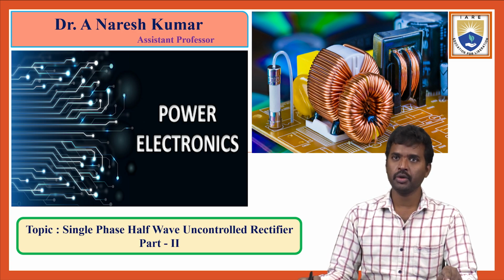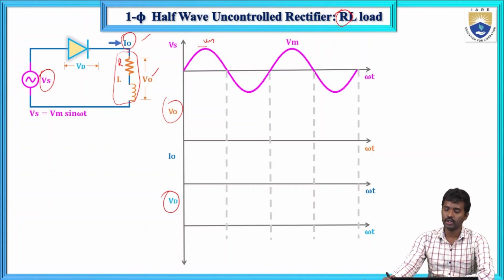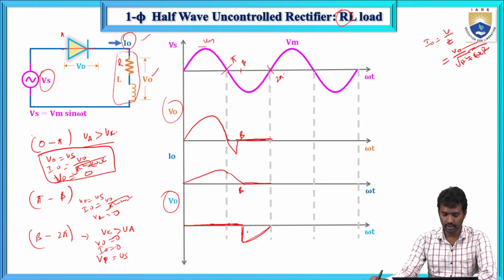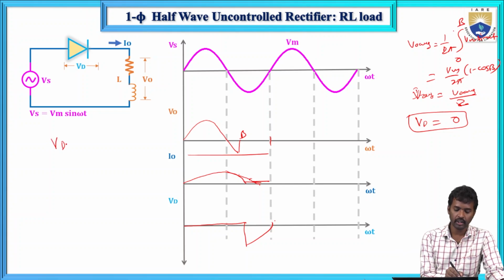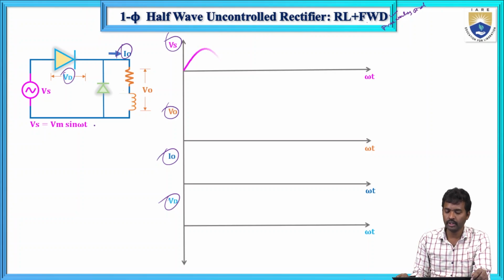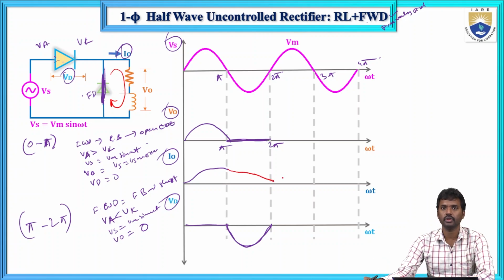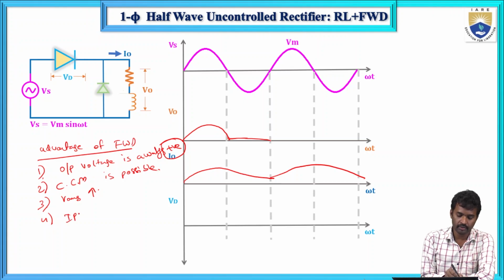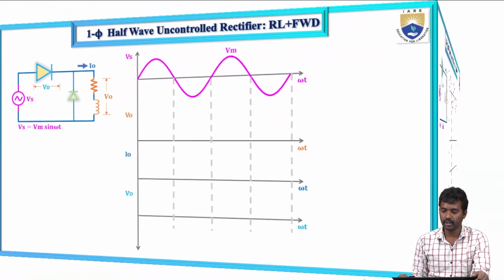Single Phase Half Wave Uncontrolled Rectifier Part - II by Dr. A Naresh Kumar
Single Phase Half Wave Uncontrolled Rectifier Part - II by Dr. A Naresh Kumar | IARE

Telangana, India.